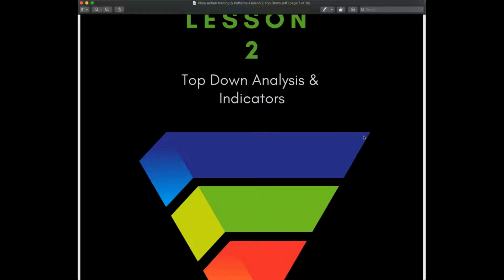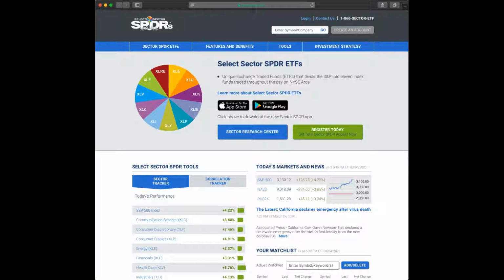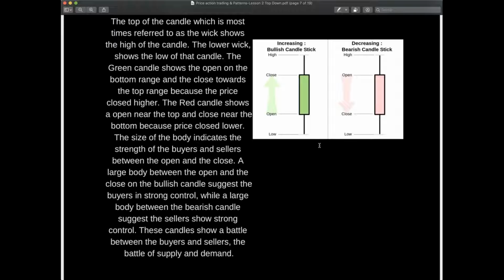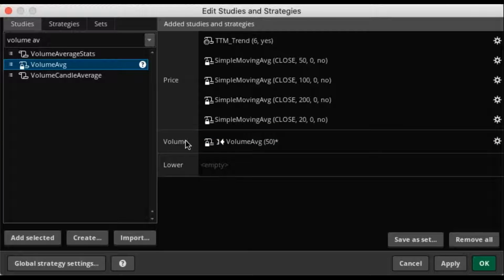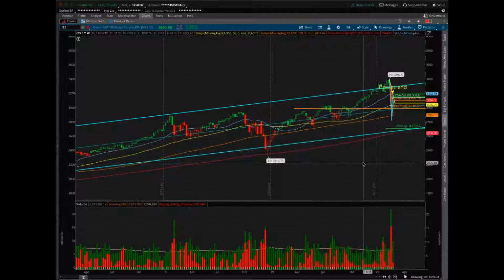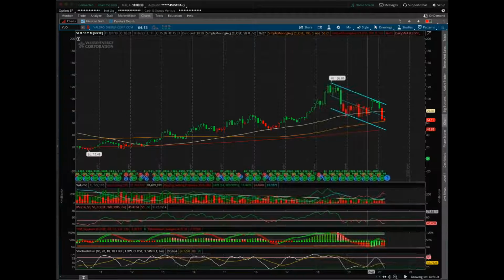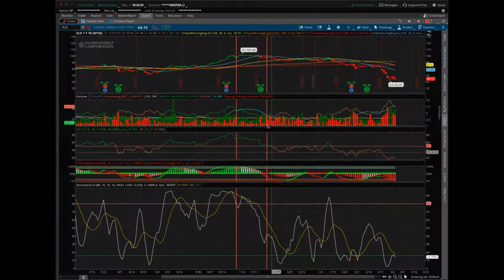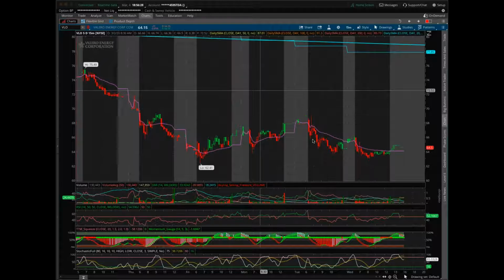Lesson 2 Top Down Analysis & Chart Setup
Mark Douglas